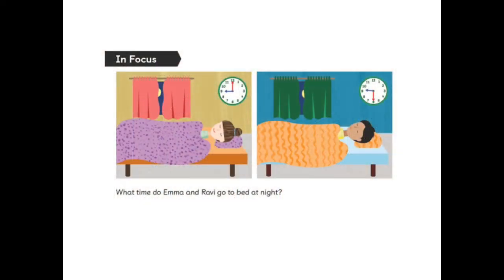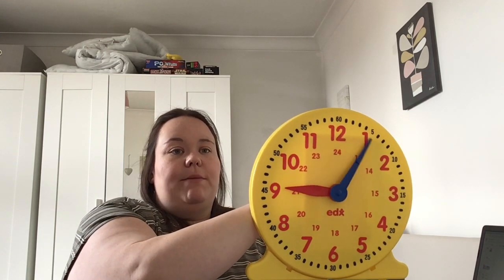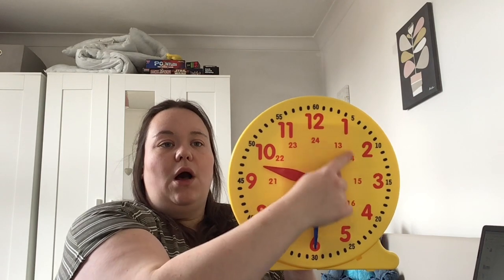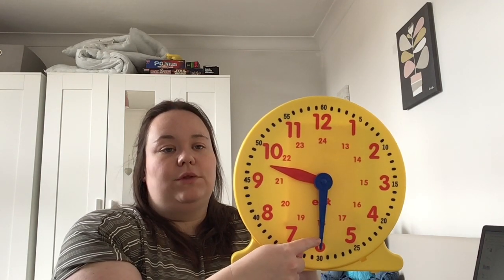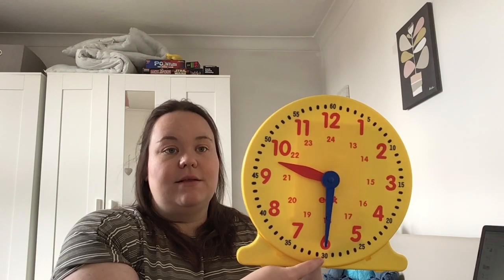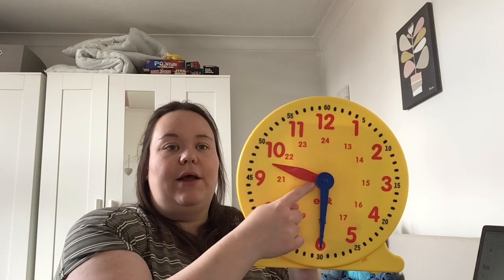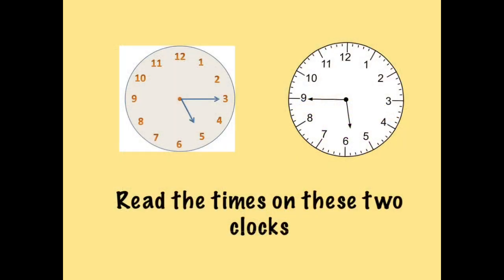Year 2 Telling the Time 12.05.20